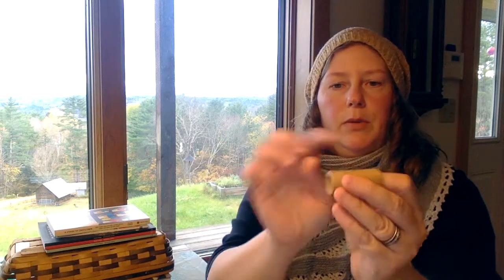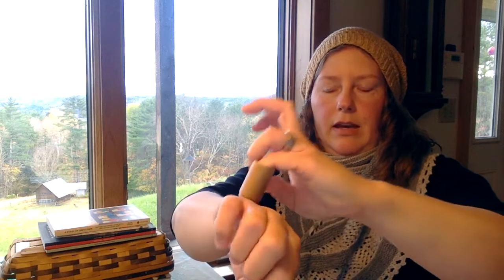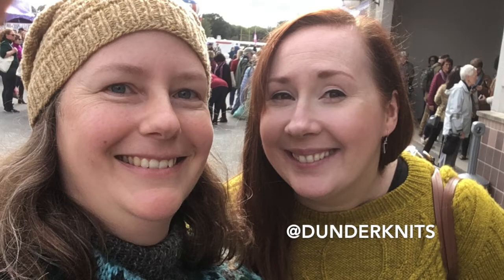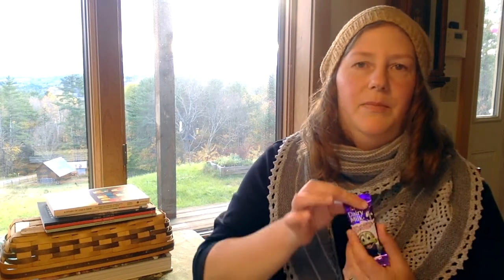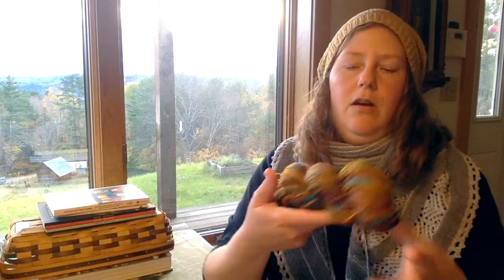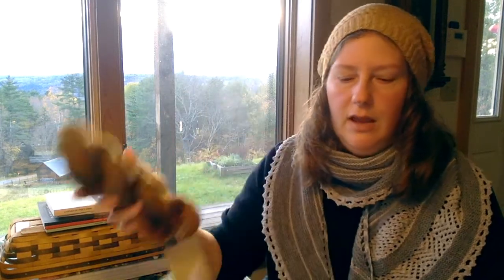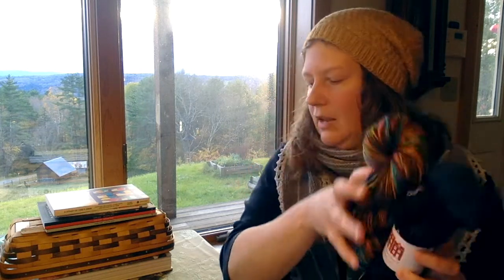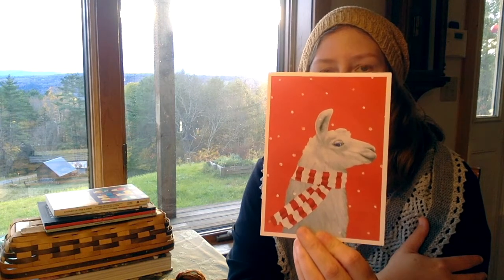New York Sheep & Wool Festival 2018: Part 1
After 10 years of wishing, Sarah finally made it to the New York Sheep & Wool Festival, one of the largest fiber festivals in the US. In this first of two videos, Sarah talks about the people that she met and shares some of her haul, which is surprisingly light on yarn.

Update: July 14, 2019. In this video I mention Nathan Taylor aka, Sockmatician. Over the past 7 days, Nathan has made public actions causing harm to his own fans and supporters and to many other people in our knitting community (first online and then in person at a recent fiber festival). We denounce these harmful statements and actions, and will no longer be supporting his works either here or via other means.